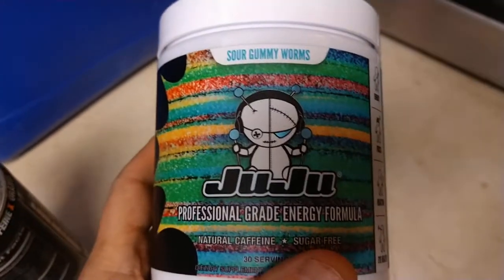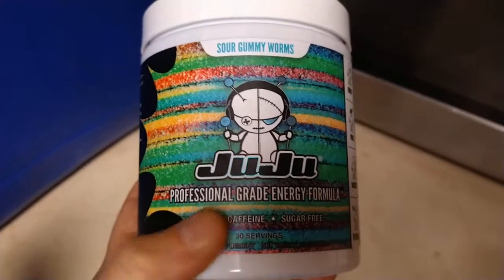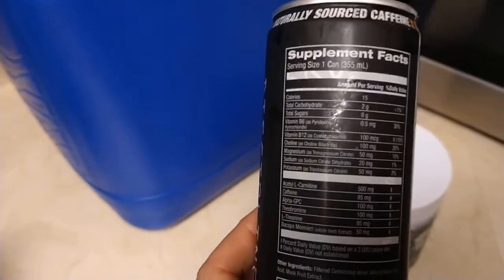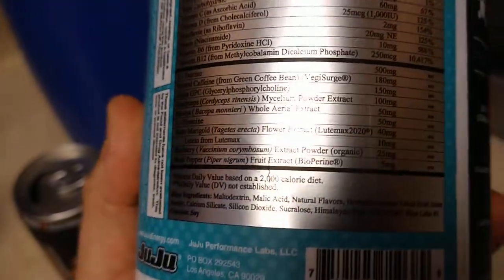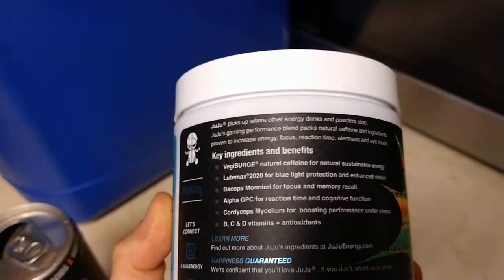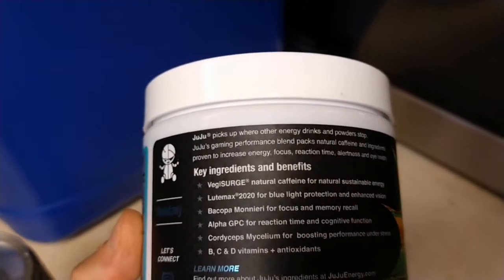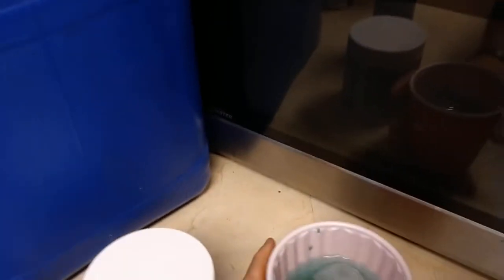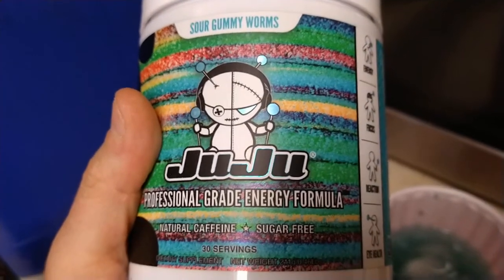Ju Ju Professional Grade Energy Formula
energy drinks, Ju Ju, sour gummy worms, Jocko Go, Ju Ju Sour Gummy Worms Energy Formula